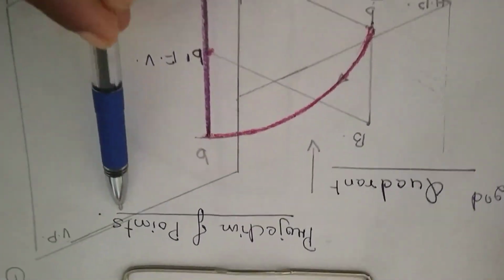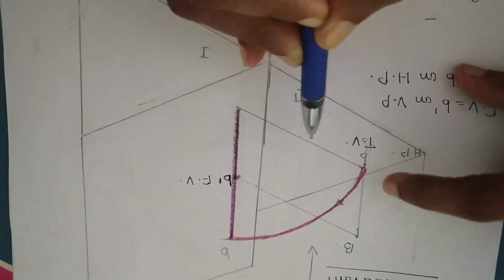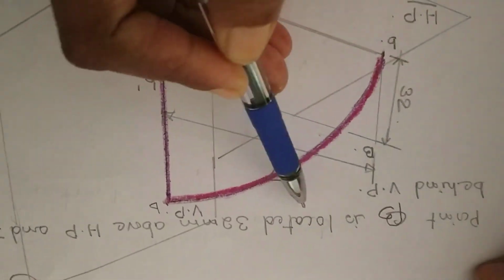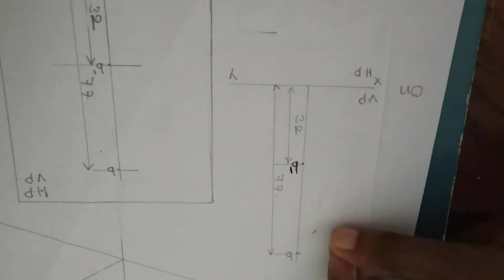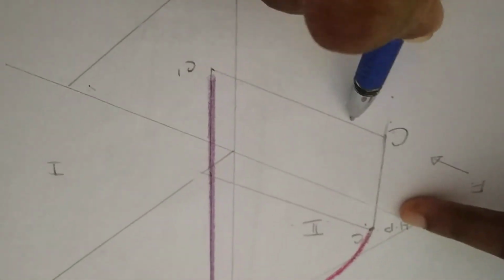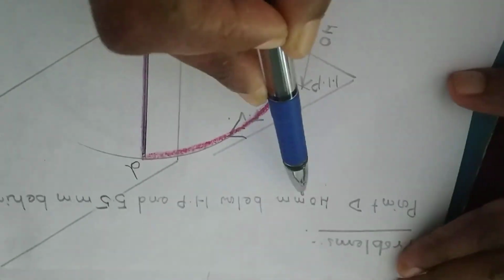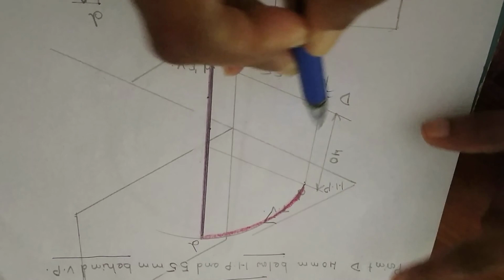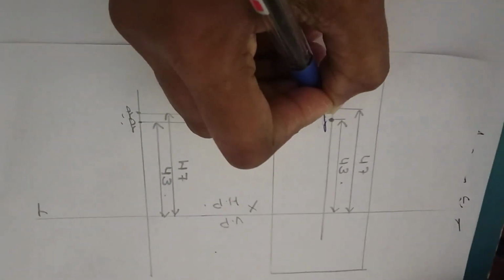Projection of points 2nd Quadrant,3rd and 4 th Quadrant